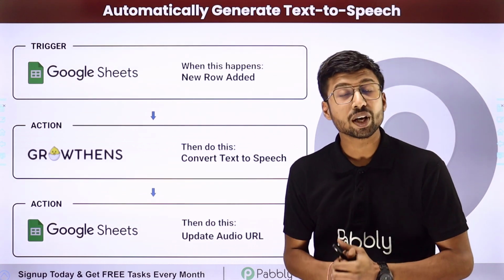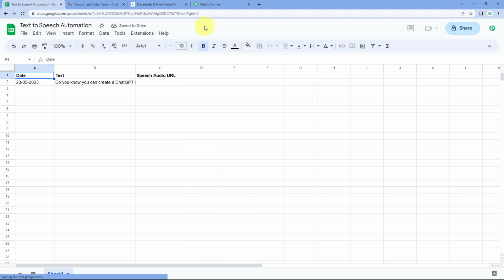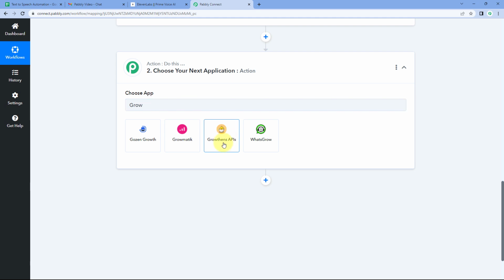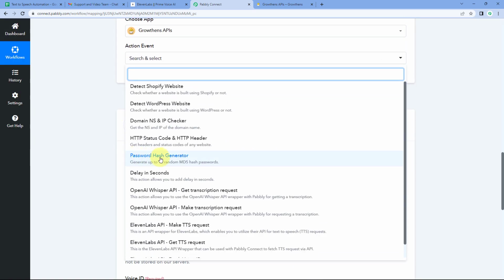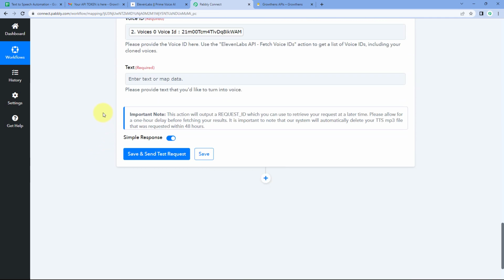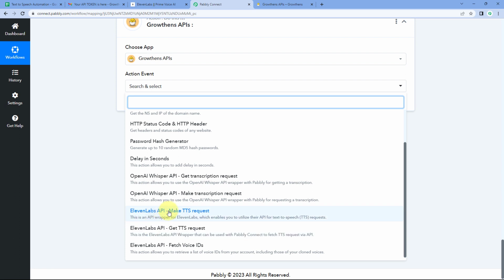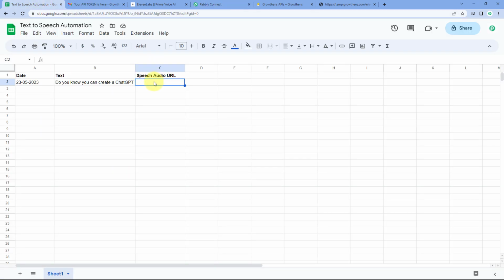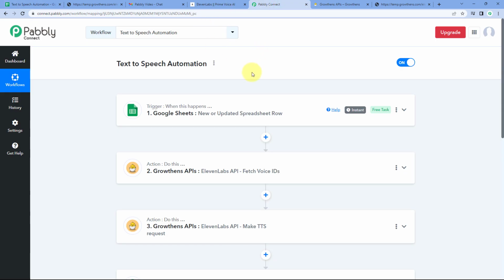How to Automatically Generate Text-to-Speech - Google Sheets to Growthens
In this video, we will learn how to Automatically Generate Text-to-Speech with Pabbly Connect.
You can automate the process of generating text-to-speech audio files. Simply input your text, and Pabbly Connect will automatically convert it into natural-sounding speech, eliminating the need for manual recording or voiceover work. Whether you need voiceovers for videos, podcasts, IVR systems, or any other application, this integration simplifies the process and delivers professional-grade results.

1. Automation: Pabbly Connect offers automation capabilities that can help you automate mundane and repetitive tasks. This allows you to save time, money and resources.

2. Integration: Pabbly Connect provides a wide range of integrations so that you can connect different web services with each other. This helps you to create smarter workflow processes and make your business more efficient.

3. Security: Pabbly Connect takes security seriously and provides an industry-standard security system to protect your data and applications.

4. Scalability: Pabbly Connect is highly scalable and allows you to easily add new applications and services to your workflow.

 5. Cost-effective: Pabbly Connect is cost-effective and provides plans for different business sizes.